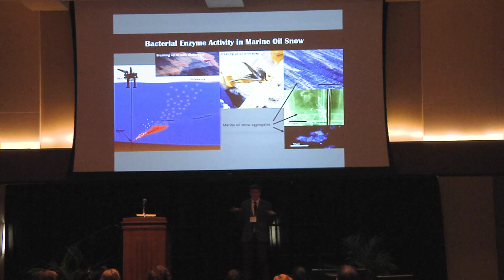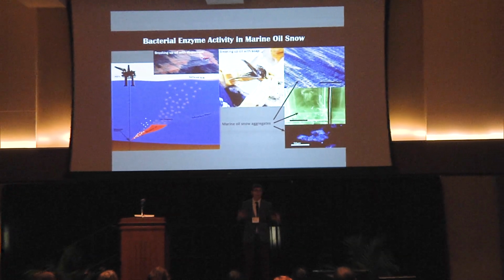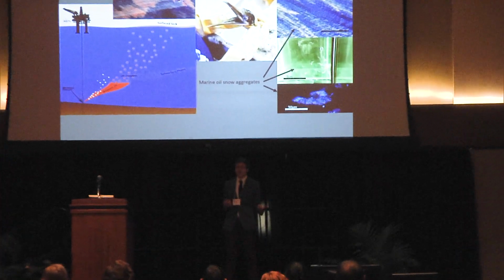Emily Whitaker (Oceanography) in 2017-2018 3MT Final Competition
Master's Category - Overall Winner and People's Choice
College of Geosciences
Title: Bacterial Enzyme Activity in Marine Oil Snow